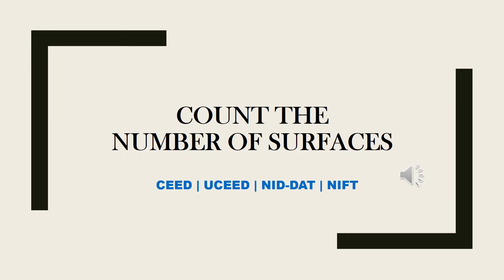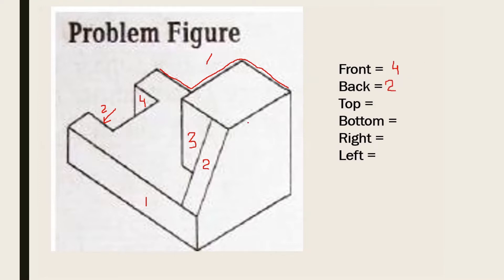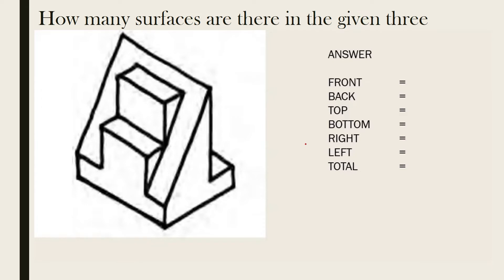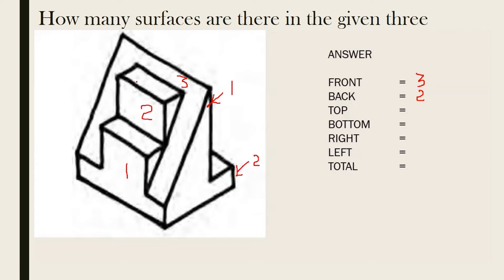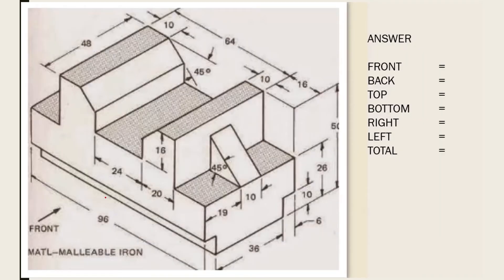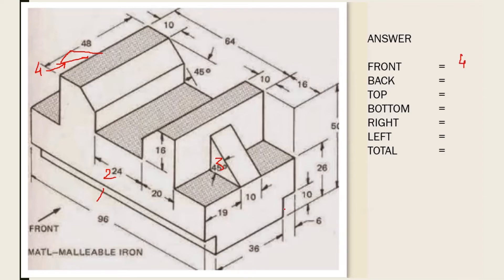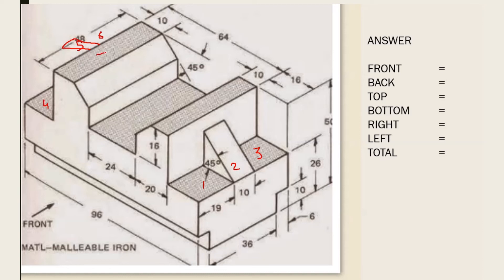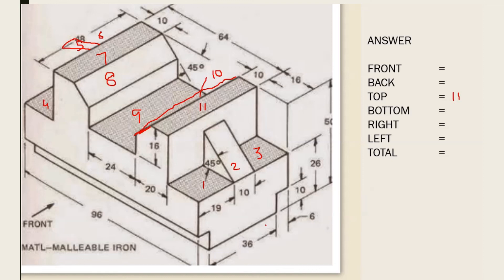Count the Surfaces | How to count the surfaces - Sample Questions and Answers |CEED| UCEED|NID|NIFT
This video shows how to count the Surfaces in the 3D figures.